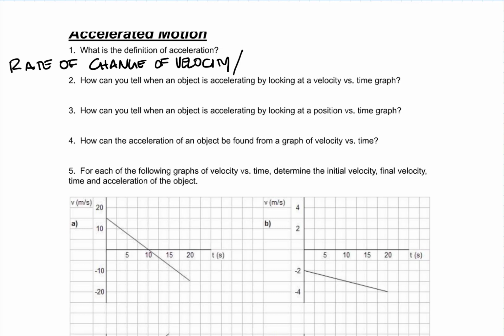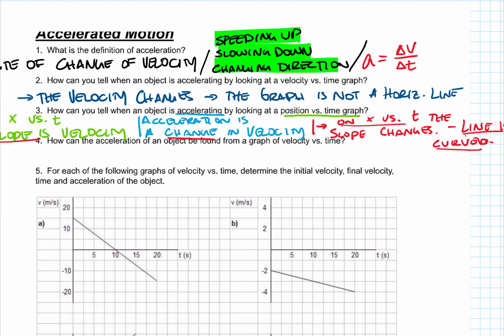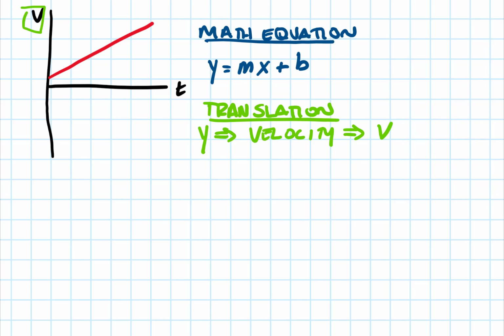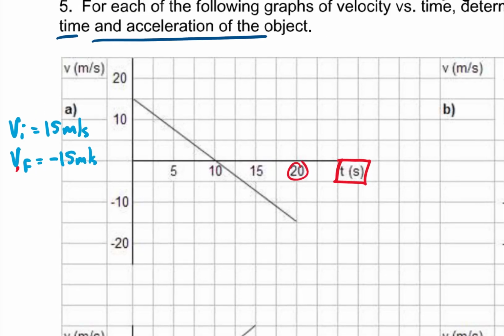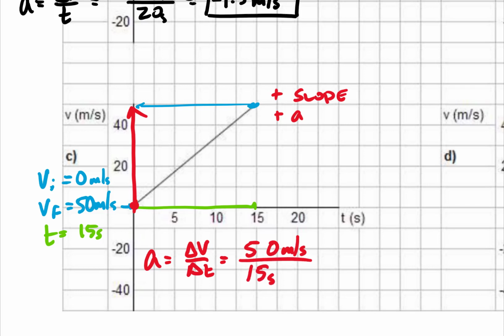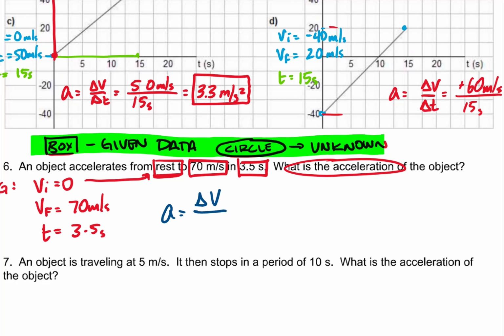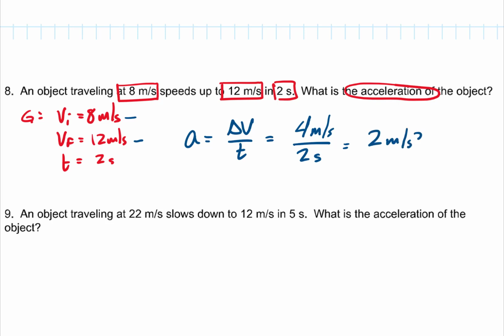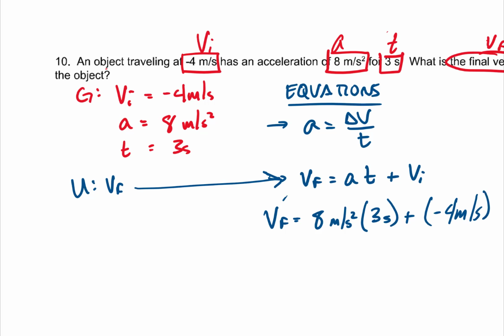Physics 1 Accelerated Motion Solutions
Solutions to the accelerated motion worksheet